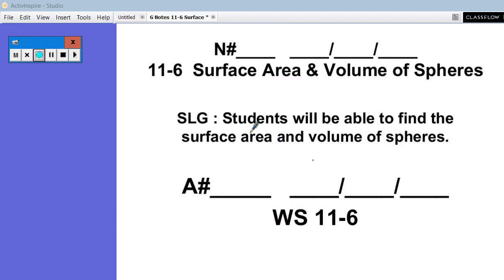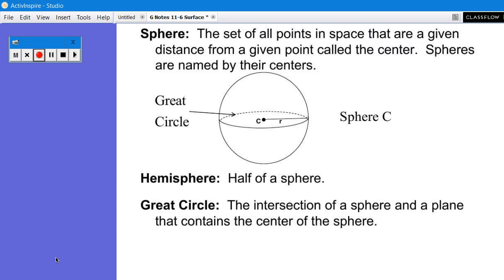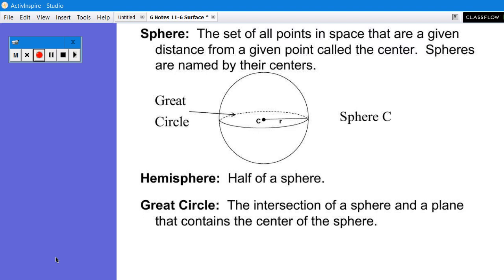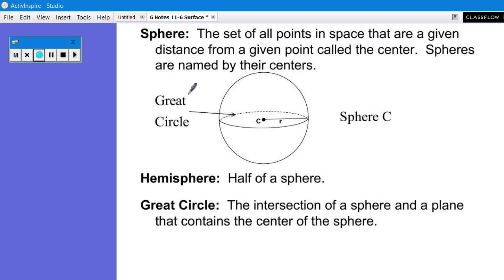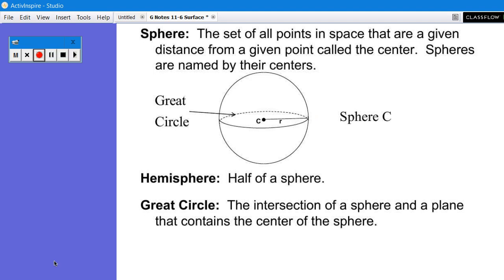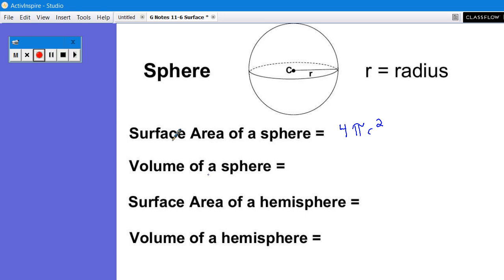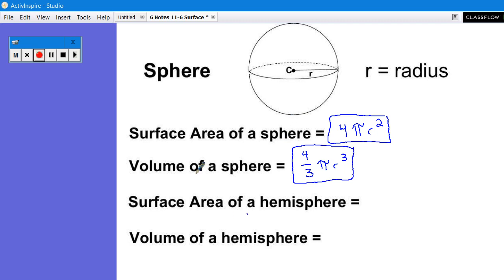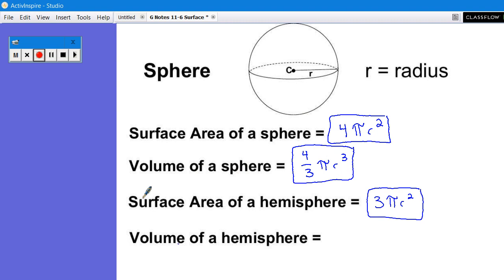Geometry Notes 11-6 video1